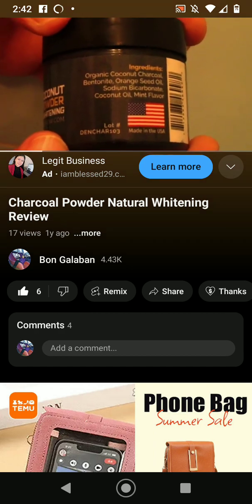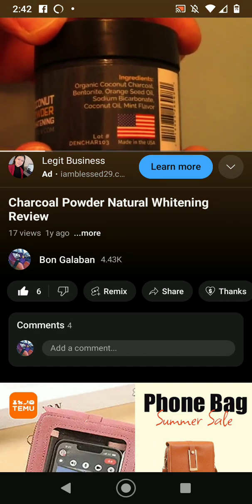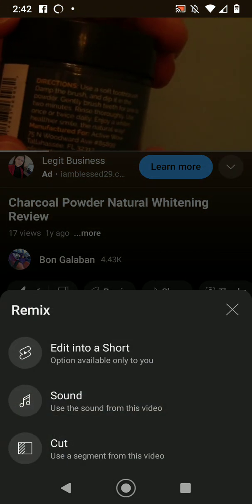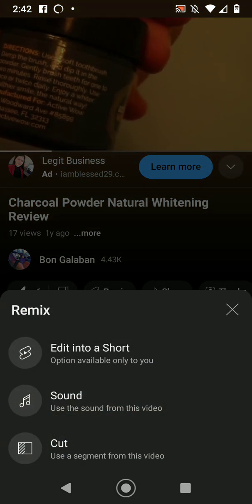How To make short video from Existing long video in your channel.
This is fun, I just learn how to make short video from my long video in my channel. Watch and learn.